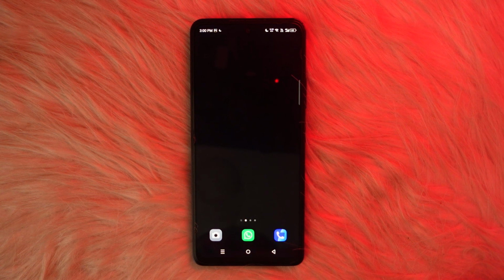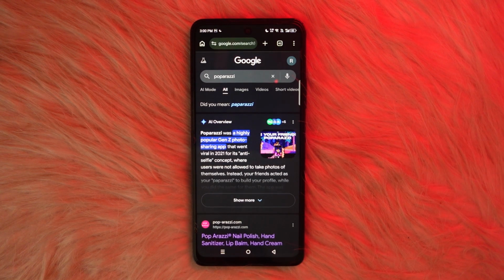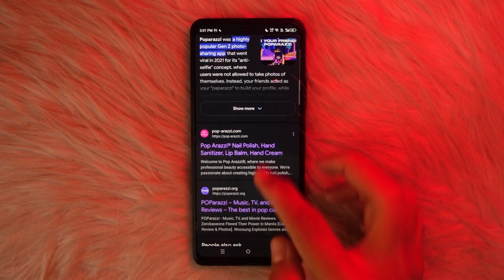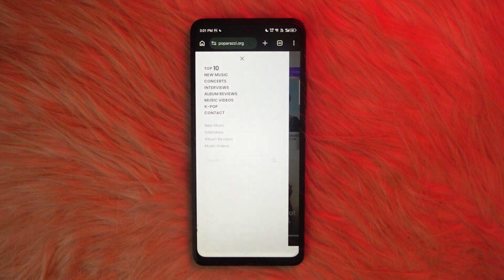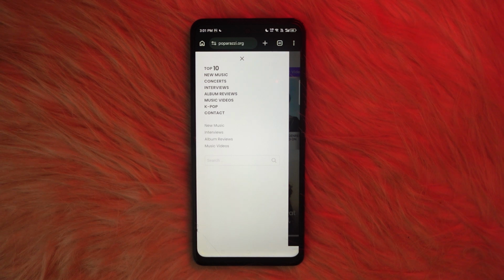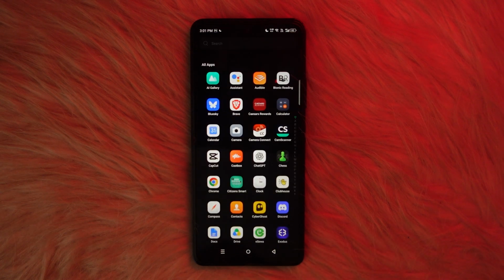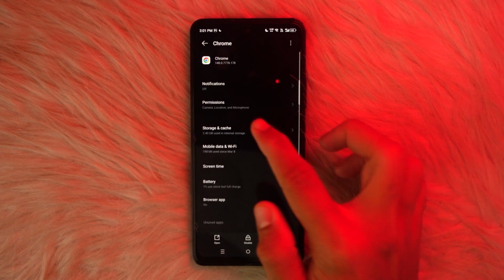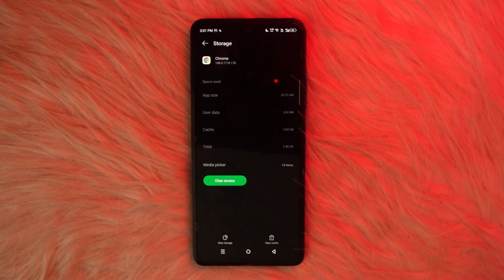How to Log Out of Poparazzi 2026 | Sign Out of Poparazzi Account Easily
Learn how to log out of Poparazzi quickly and securely in 2026. This step-by-step tutorial shows you how to sign out of your Poparazzi account on mobile so you can keep your photos, profile, and personal data protected.

Whether you're switching accounts, using a shared device, or simply finishing your social media session, properly logging out of Poparazzi is important for account security and privacy. This guide walks you through the complete logout process in a simple and clear way.

In this video, you'll learn:
• How to log out of Poparazzi on mobile
• Where to find account and profile settings
• How to switch or manage accounts
• How to remove account access from the app
• Tips to protect your social media account
• Common logout issues and troubleshooting steps

Logging out correctly helps ensure your profile, photos, interactions, and account data remain secure from unauthorized access.